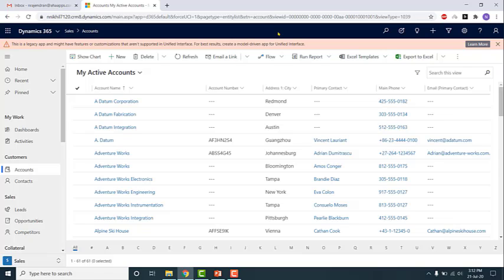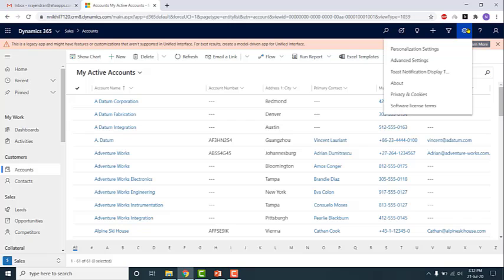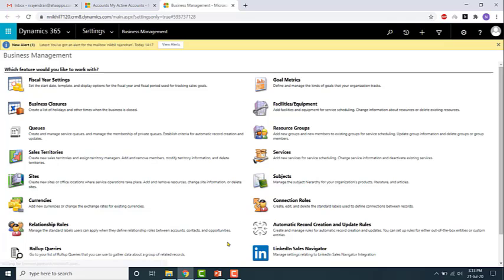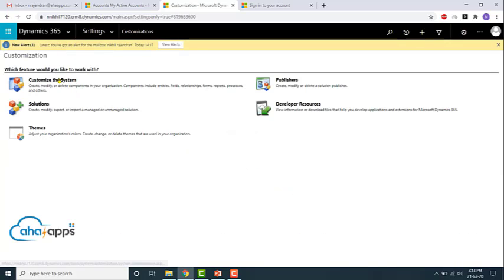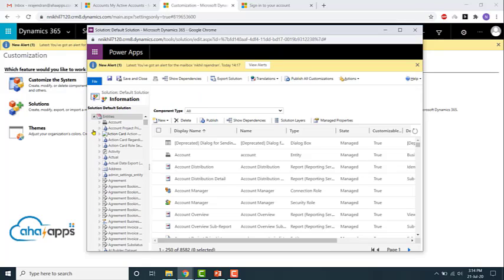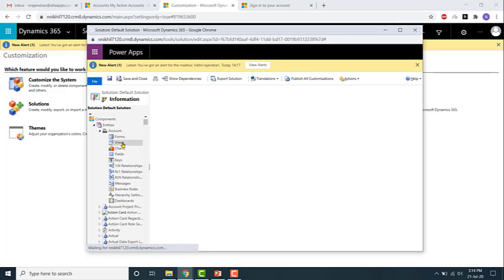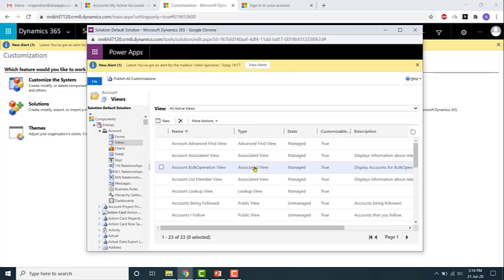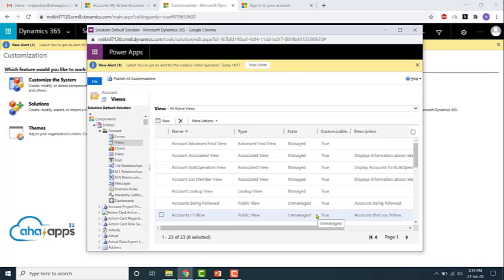Navigation to Views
Learn Dynamics CRM Views. Know more about Navigation to Views